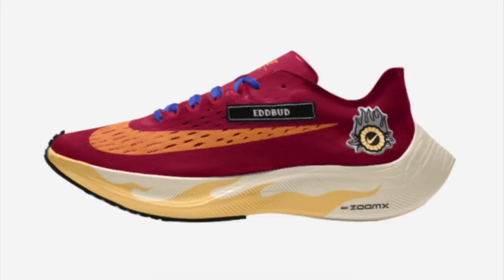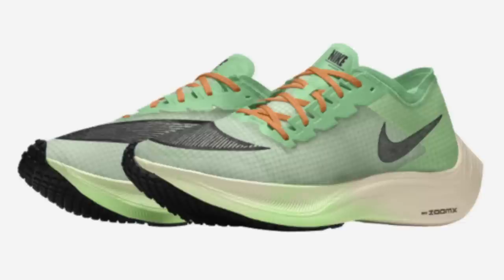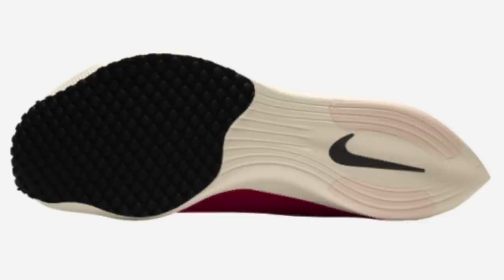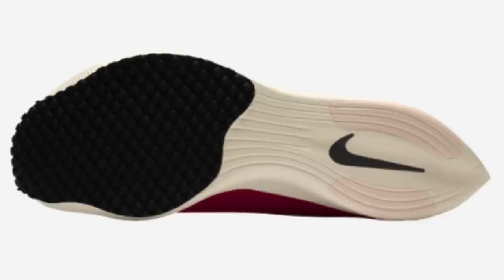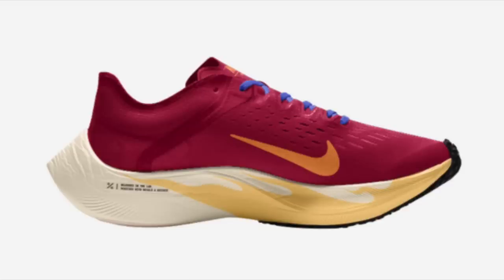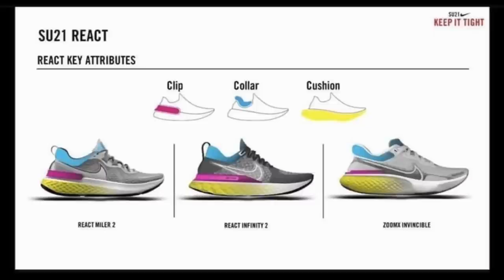The Running News Episode 18 | Custom Nike Vaporfly Next% | Pegasus 38 | ZoomX Invincible | eddbud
The Running News Episode 18 - A weekly series of running shoe news discussions and events.

Nike Vaporfly Next% Nike By You
Custom Vaporfly Next%
Nike ZoomX Invincible
Nike React Miler 2
Nike React Infinity Run 2
Asics Metaracer
Nike Zoom Pegasus 38

In todays episode of the running news I discuss the leaked images of the Nike React Infinity Run 2 along with a new Nike shoe the Zoomx Invincible.
Also the Nike By You custom options for the Vaporfly Next% and the leaks of the Pegasus 38.
Also i discuss an interesting observation surrounding the Asics Metaracer.